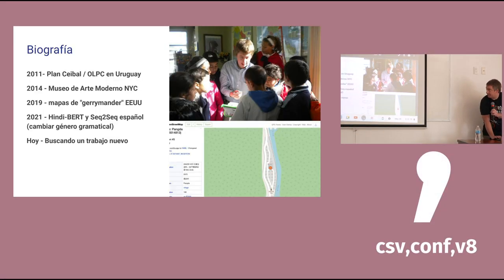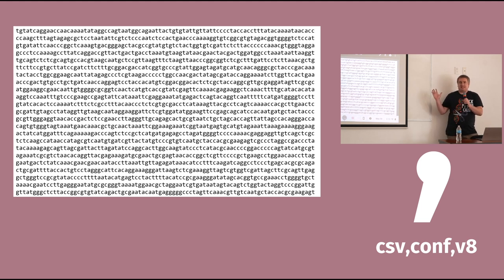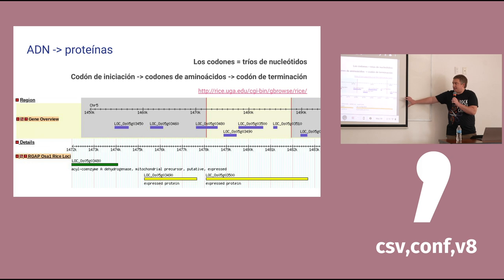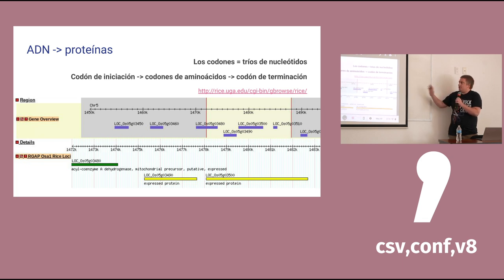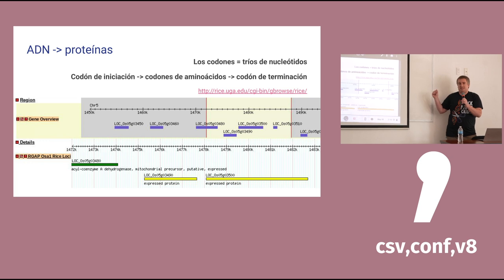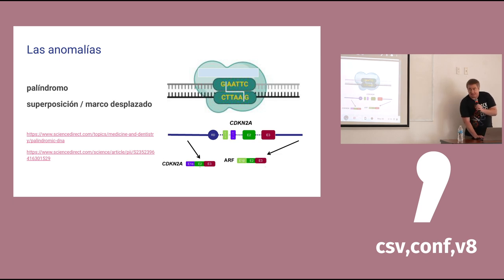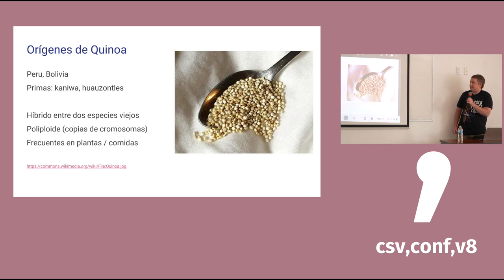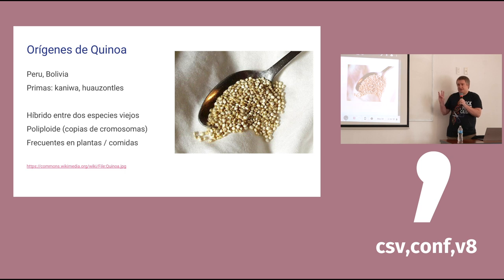A Bite of Quinoa Genomics Data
Presented by: Nick Doiron (EN)

To protect our food from the climate crisis, farmers might grow quinoa in new locations and new varieties. Opening the quinoa genome was part of this research. But what can someone do with a gigabyte of ACTGs? What approaches are there for tokenizing a genome with Large Language Models, and how do these compare to previous methods? This talk surveys AgroNT and scGPT (plus possible 2024 updates), and explains the specific tasks (gene expression and epigenetic marks) which they're evaluated on.